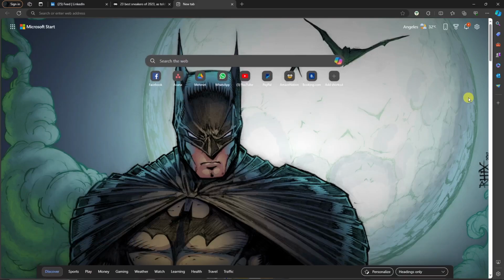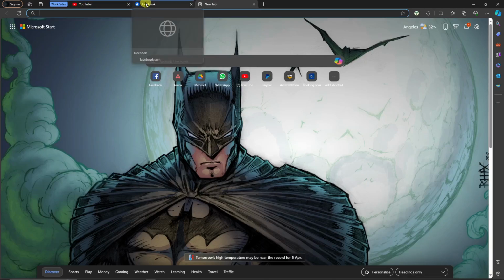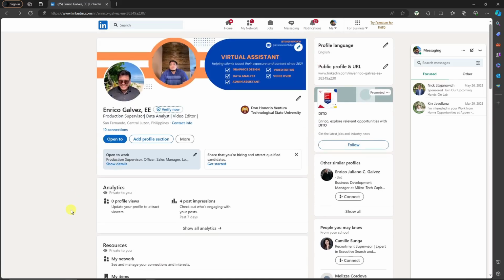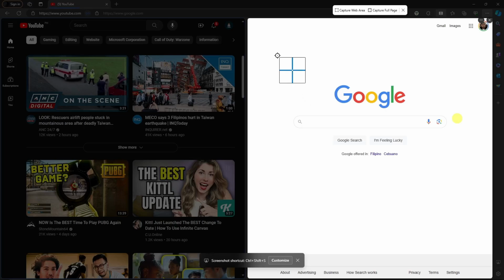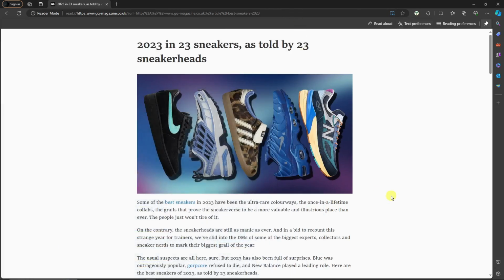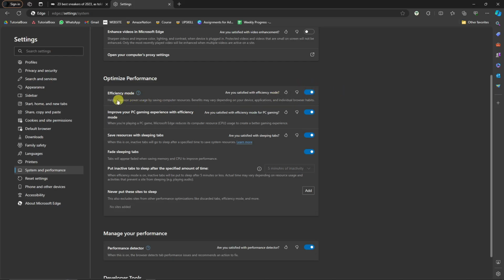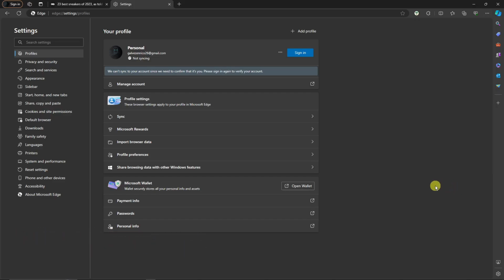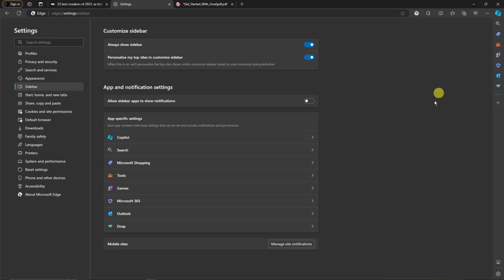How To Use 9 Great Top Features Of Microsoft Edge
Discover 9 amazing top features of Microsoft Edge in our comprehensive tutorial. Microsoft Edge, with its Chromium-based design, offers a plethora of innovative features that enhance your browsing experience.

In this video, we'll explore some of the best features of Microsoft Edge, from its immersive reader and smart copy function to its built-in security and privacy tools.

Whether you're a casual user or a power user, these features will take your browsing to the next level. Stay ahead of the curve with Microsoft Edge and unlock its full potential. Watch now to learn how to make the most of Microsoft Edge's top features!